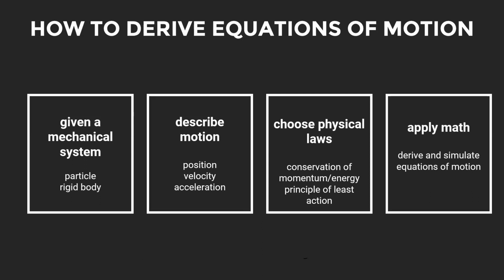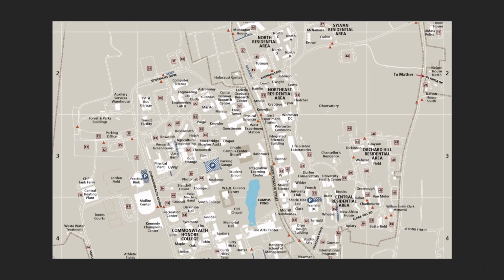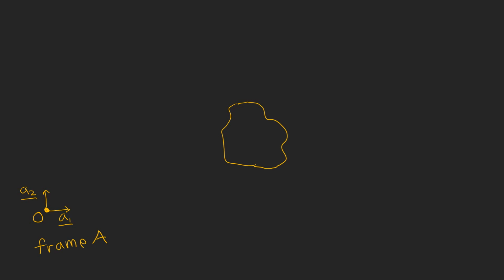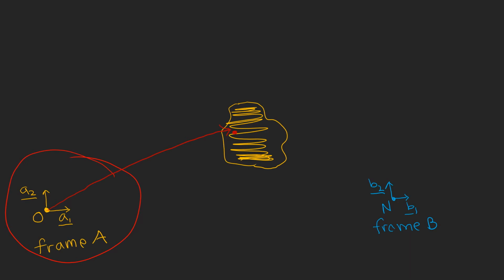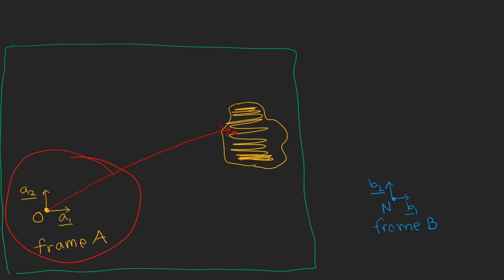Chapter 1: Video 1 - Reference Frames